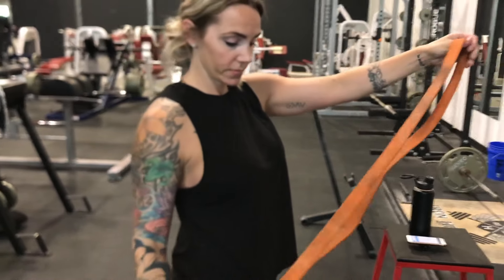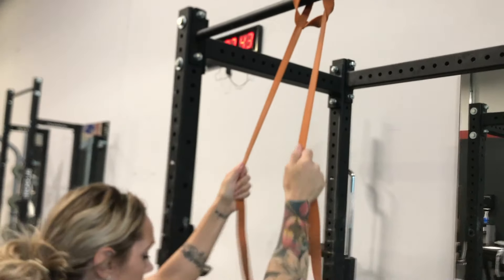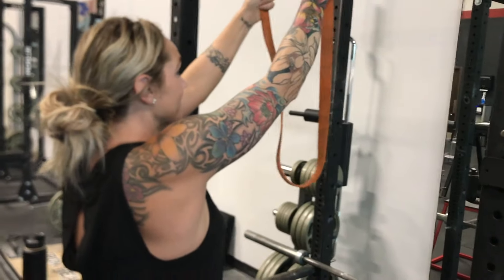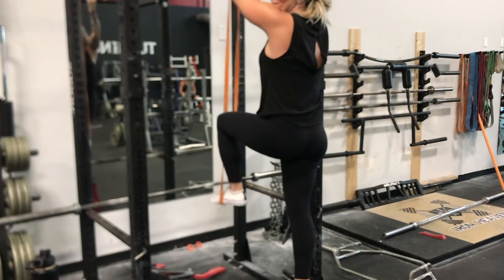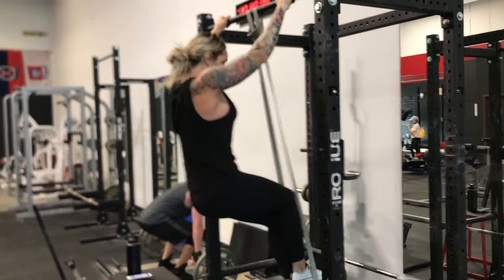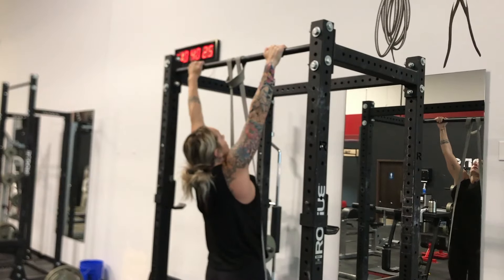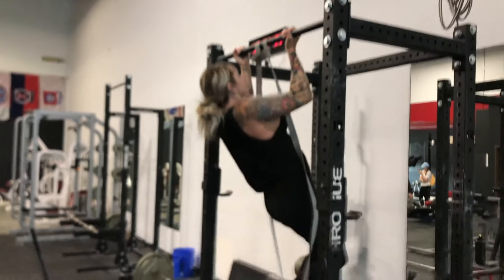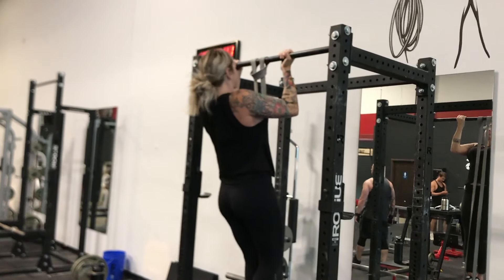Rexius Nutrition Training Day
Chin-ups can be a difficult exercise to master, especially if you don't have a base level of strength. Today, we are going over an alternative to the chin-up assist machine that you can do if your gym does not have one!